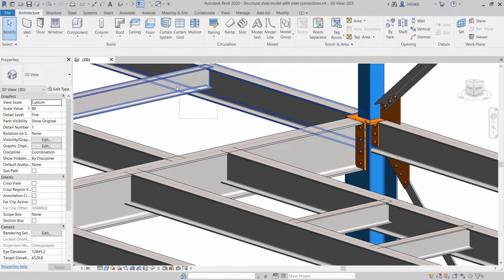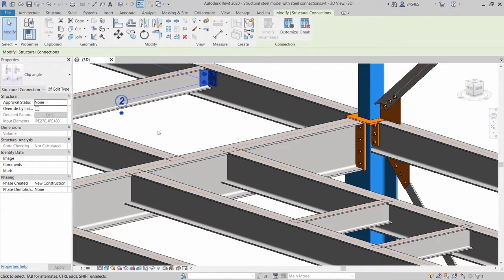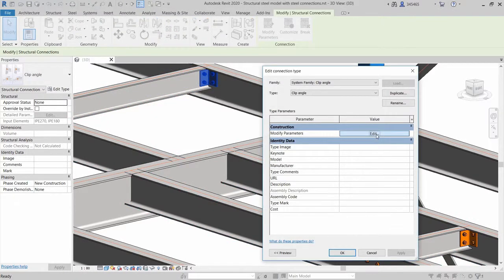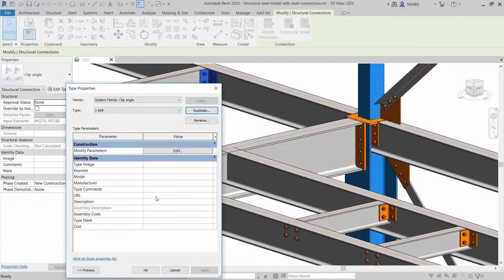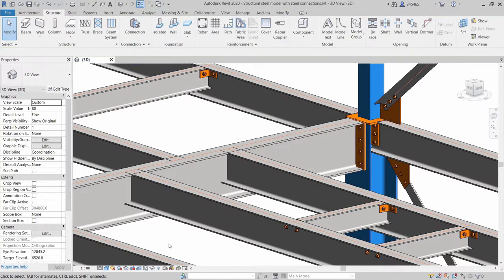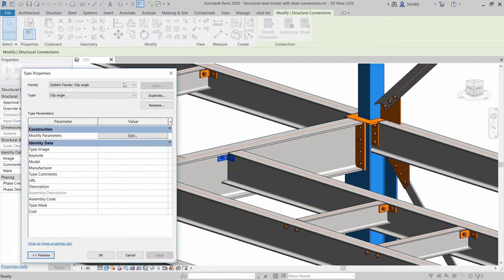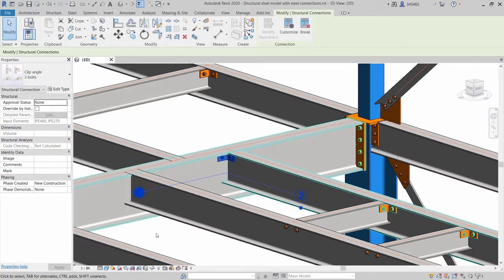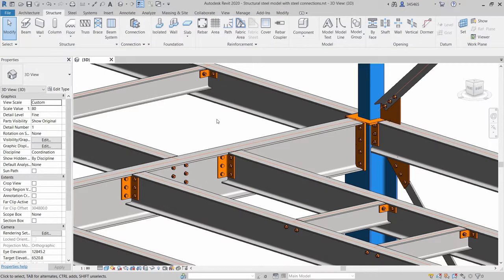Revit 2020 połączenia stalowe - grupowanie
Łatwiej i wydajniej zarządzaj powtarzalnymi połączeniami konstrukcji.
Istnieje możliwość grupowania połączeń stalowych, która umożliwia późniejszą ich aktualizację.